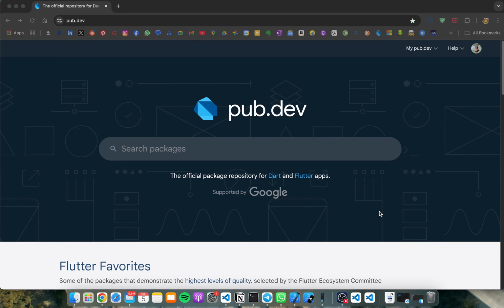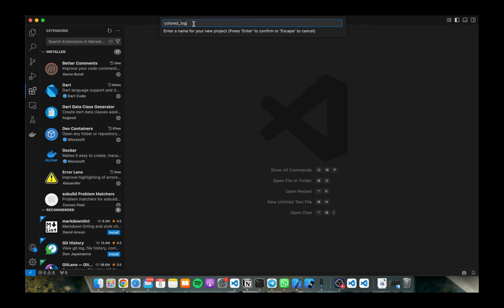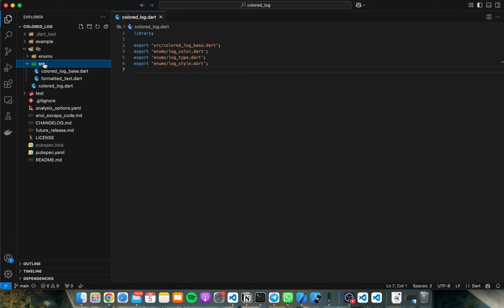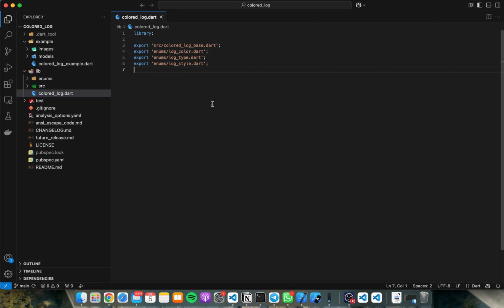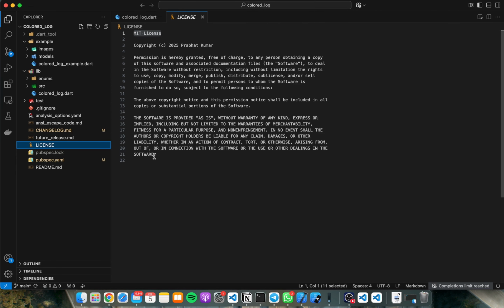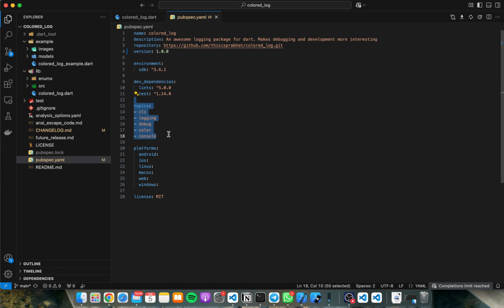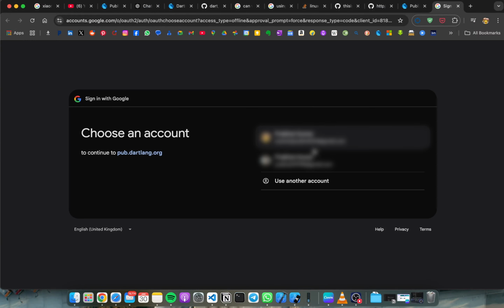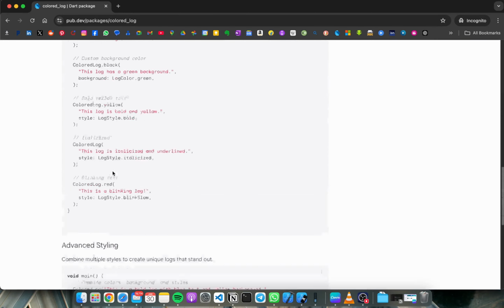Publishing a Dart Package in pub.dev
🚀 Publishing a Dart Package on pub.dev 🚀

Want to share your Dart package with the world? In this video, I’ll guide you step by step on how to publish your own package on pub.dev! We’ll cover:

✅ Setting up your package properly
✅ Writing a good pubspec.yaml
✅ Adding documentation and examples
✅ Publishing your package with dart pub publish

By the end, you’ll have your own package live on pub.dev and ready for others to use! 🎉

💡 Timestamps:
00:00 - Creating a dart project
01:40 - Setup description
04:18 - Publishing to pub.dev

Let me know what Dart topics you’d like me to cover next.